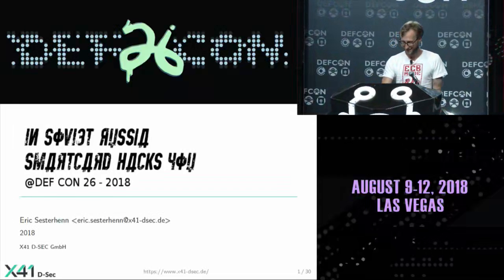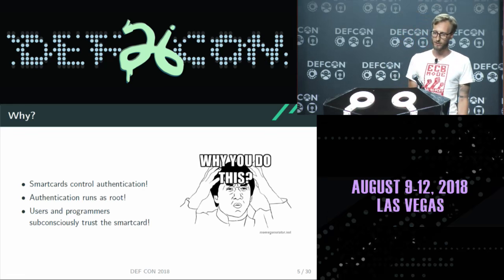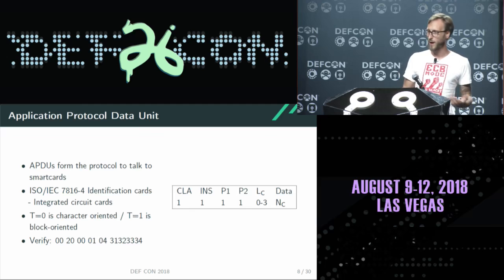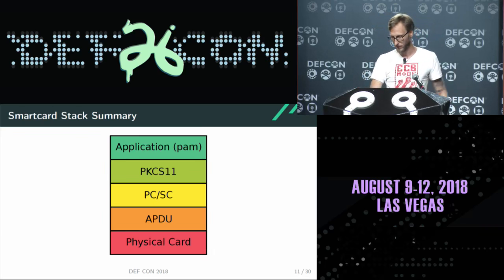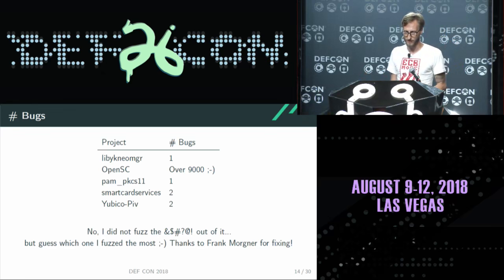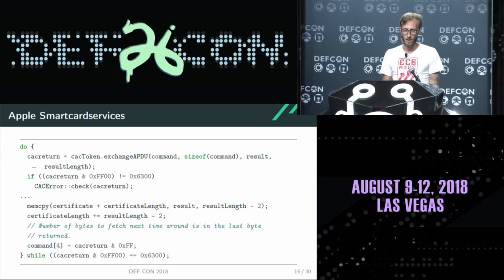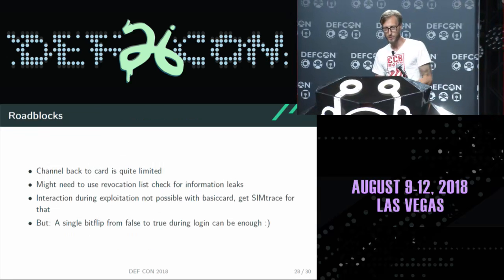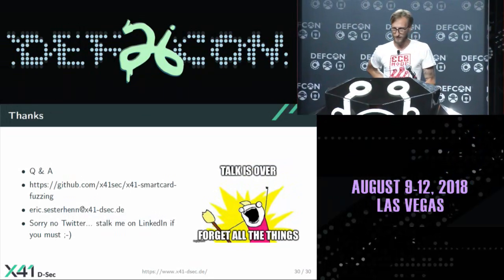In Soviet Russia Smartcard Hacks You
The classic spy movie hacking sequence: The spy inserts a magic smartcard provided by the agency technicians into the enemy's computer, ...the screen unlocks... What we all laughed about is possible!

Smartcards are secure and trustworthy. This is the idea smartcard driver developers have in mind when developing drivers and smartcard software. The work presented in this talk not only challenges, but crushes this assumption by attacking smartcard drivers using malicious smartcards.

A fuzzing framework for *nix and Windows is presented along with some interesting bugs found by auditing and fuzzing smartcard drivers and middleware. Among them classic stack and heap buffer overflows, double frees, but also a replay attack against smartcard authentication.

Since smartcards are used in the authentication process, a lot of vulnerabilities can be triggered by an unauthenticated user, in code running with high privileges. During the authors research, bugs were discovered in OpenSC (EPass, PIV, OpenPGP, CAC, Cryptoflex,...), YubiKey drivers, pam_p11, pam_pkc11, Apple smartcardservices...